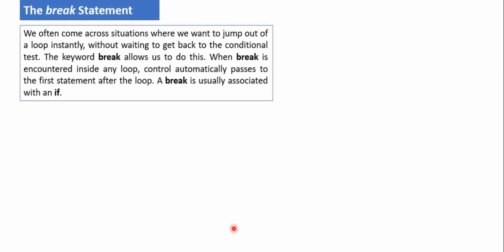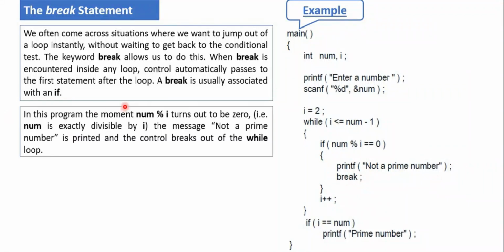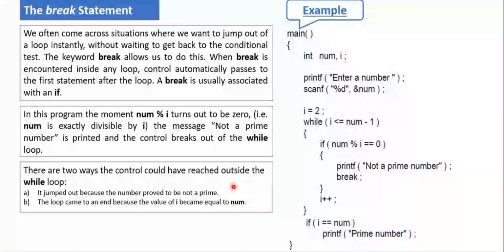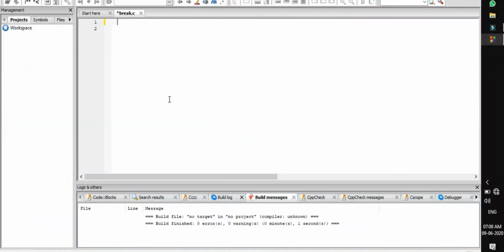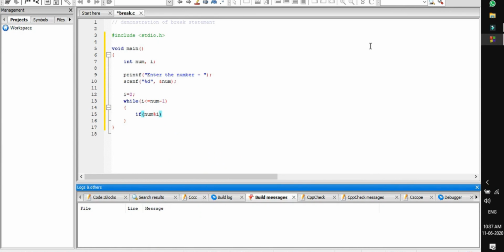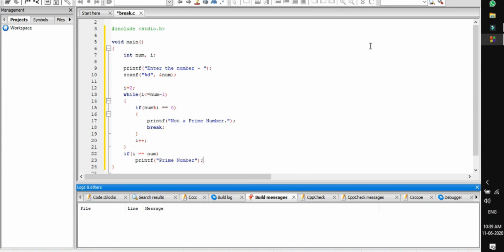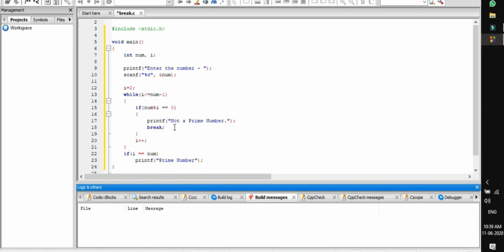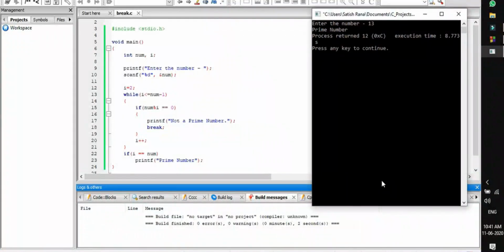Break Statement Deep Dive || C Programming Loop Tutorial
Loop Control Statements || Break Statement || English Tutorial - 13